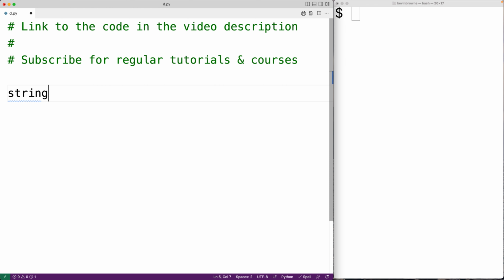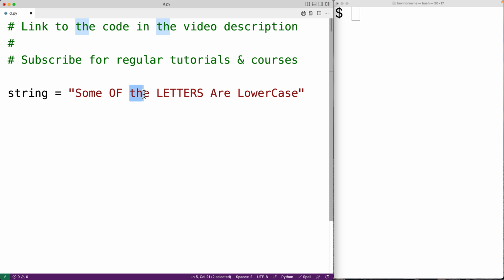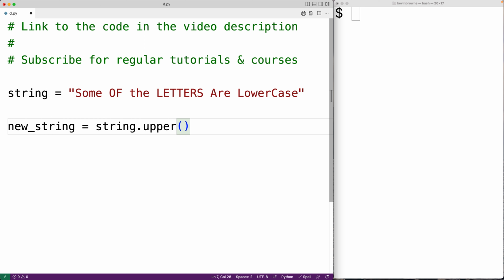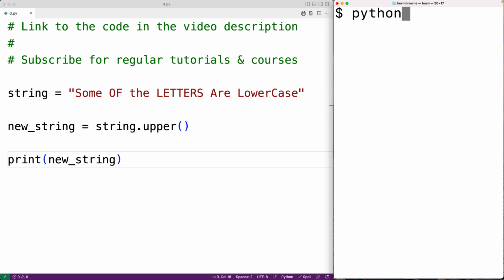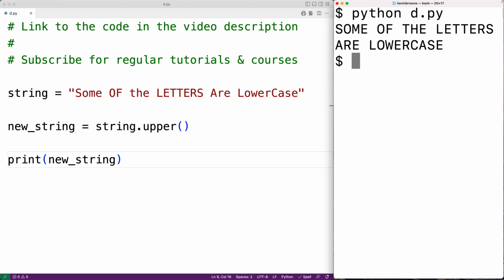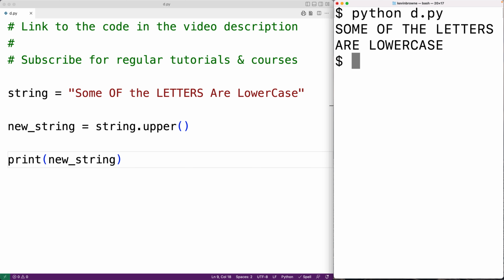Make All String Letters Uppercase Using upper() | Python Tutorial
How to use the upper string method in Python to make all of the letters of a string uppercase. Source code to build a portfolio that will impress employers!